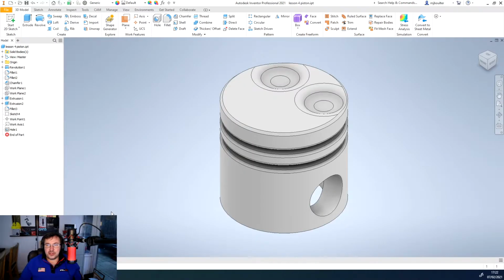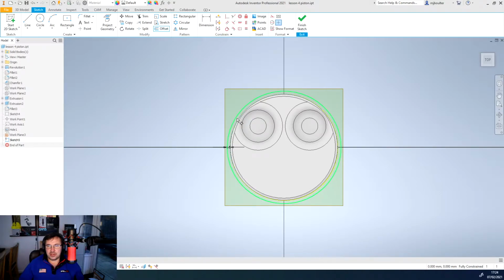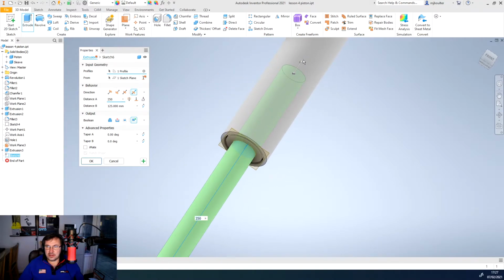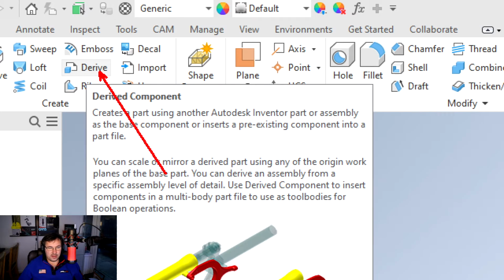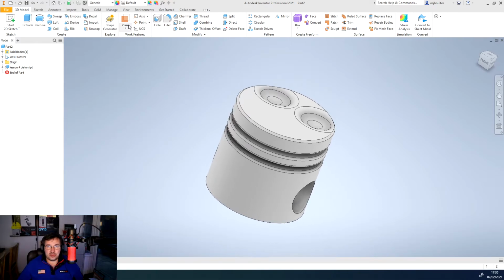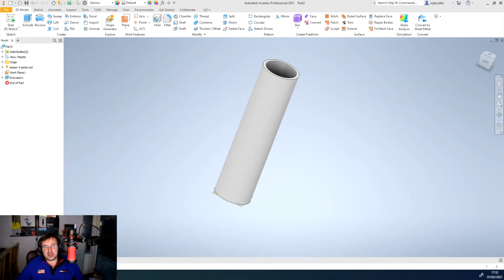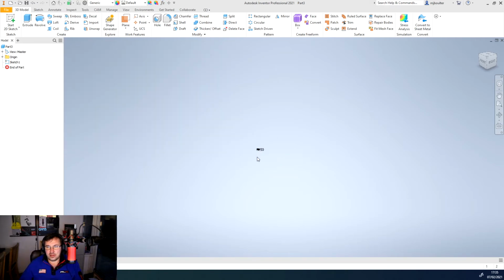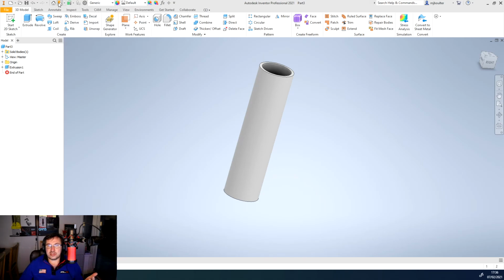Inventor Linking ipt Files and Solid Objects